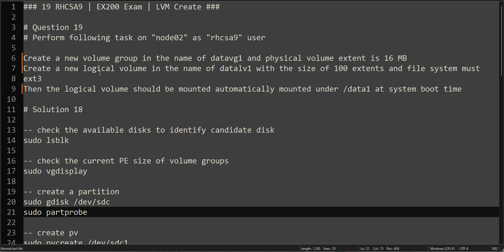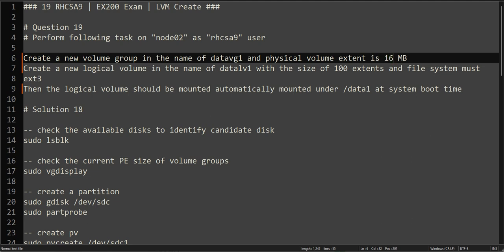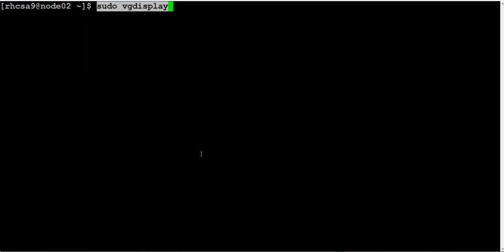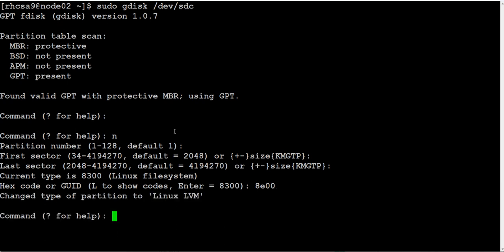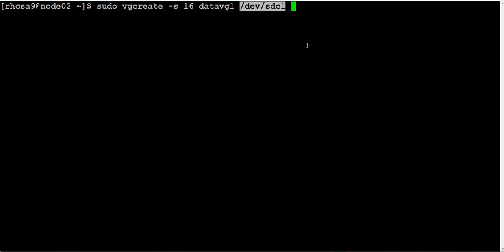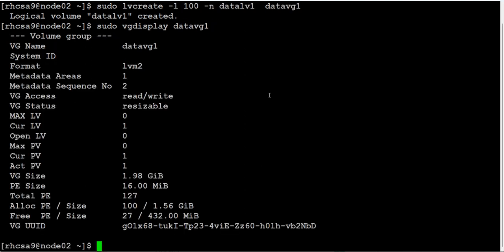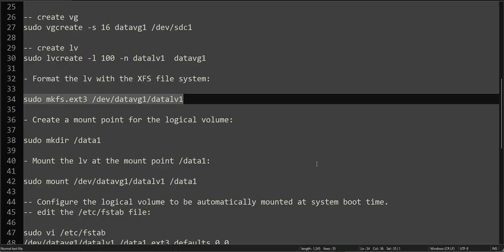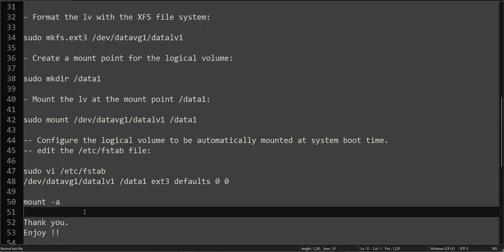19 RHCSA9 | EX200 Exam | LVM Create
# Question 19
# Perform following task on "node02" as "rhcsa9" user

Create a new volume group in the name of datavg1 and physical volume extent is 16 MB
Create a new logical volume in the name of datalv1 with the size of 100 extents and file system must
ext3
Then the logical volume should be mounted automatically mounted under /data1 at system boot time

# Solution 19

-- check the available disks to identify candidate disk
sudo lsblk

-- check the current PE size of volume groups
sudo vgdisplay

-- create a partition
sudo gdisk /dev/sdc
sudo partprobe

-- create pv
sudo pvcreate /dev/sdc1

-- create vg
sudo vgcreate -s 16 datavg1 /dev/sdc1

-- create lv
sudo lvcreate -l 100 -n datalv1  datavg1

- Format the lv with the XFS file system:

sudo mkfs.ext3 /dev/datavg1/datalv1

- Create a mount point for the logical volume:

sudo mkdir /data1

- Mount the lv at the mount point /data1:

sudo mount /dev/datavg1/datalv1 /data1

-- Configure the logical volume to be automatically mounted at system boot time.
-- edit the /etc/fstab file:

sudo vi /etc/fstab
/dev/datavg1/datalv1 /data1 ext3 defaults 0 0

mount -a